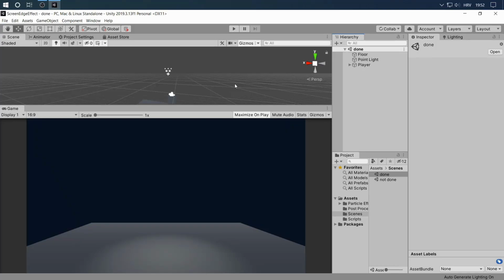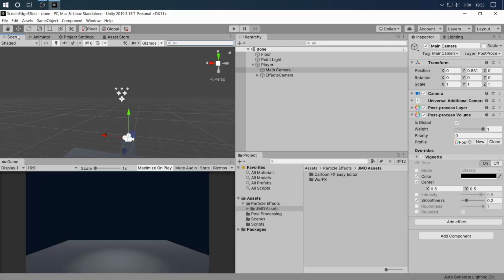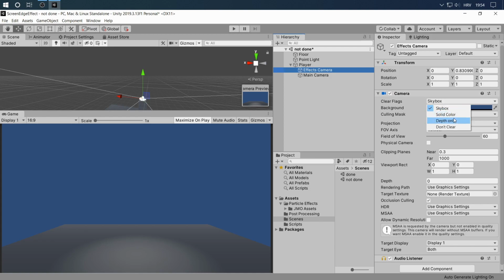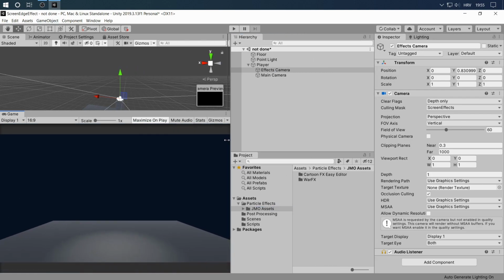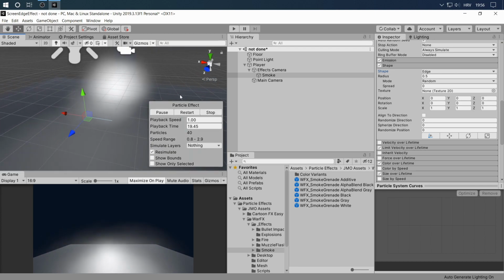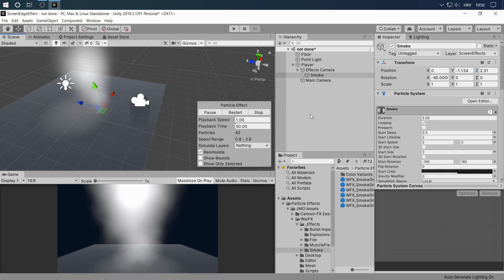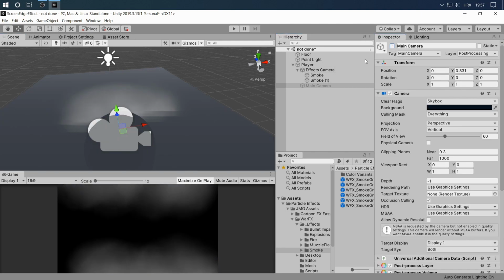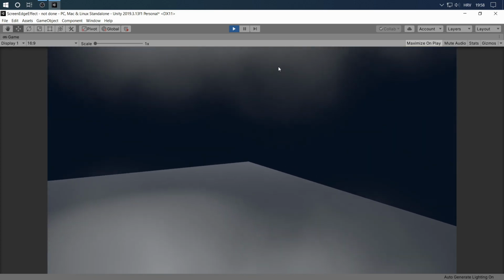Screen edge particle effect - Unity Tutorial